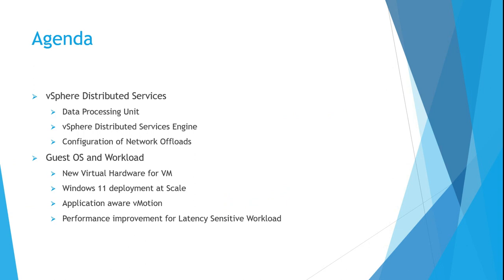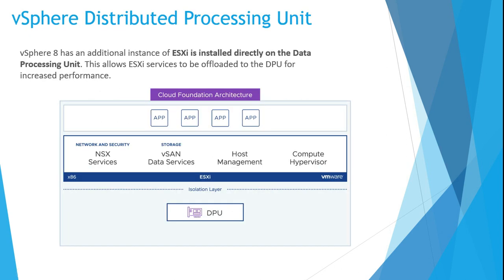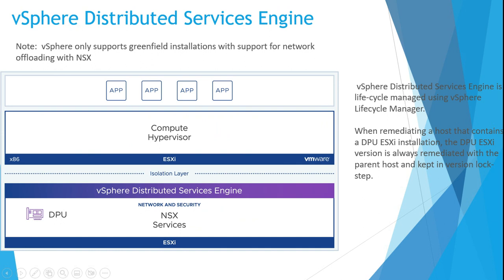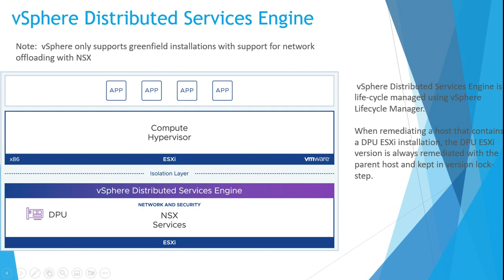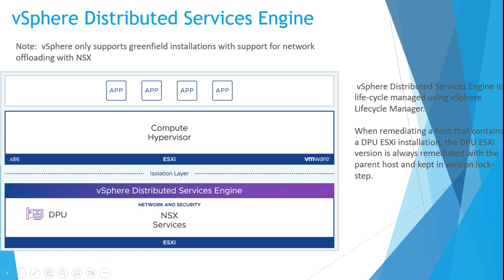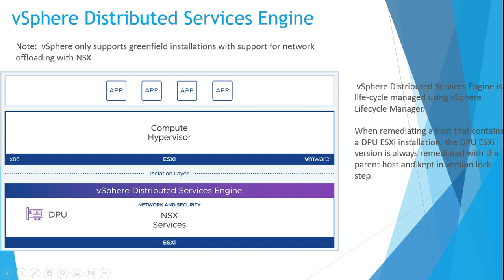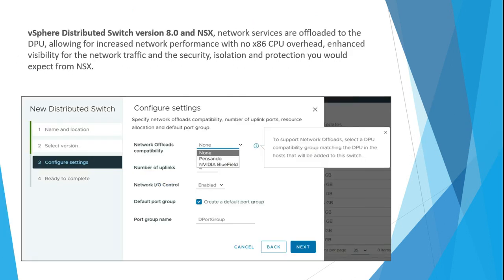What's new in vSphere 8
In this video, I'm going to be diving into what's new in vSphere 8 - the Data Processing Engine and the DPU.

vSphere 8 is packed full of new features, including the Data Processing Engine and the DPU. I'll be explaining what these technologies are and how they can benefit your organization. If you're looking to learn more about vSphere 8, this video is for you!

We're going to take a look at what's new in VMware's latest product release - vSphere 8. We'll discuss the Data Processing Engine (DPE) and DPU, and how they can help you scale your virtual infrastructure.

If you're using vSphere, then you definitely need to watch this video! With DPE and DPU, you'll be able to manage large virtual infrastructures with ease. Not to mention, the new features in vSphere 8 make it a great choice for enterprise level virtualisation!